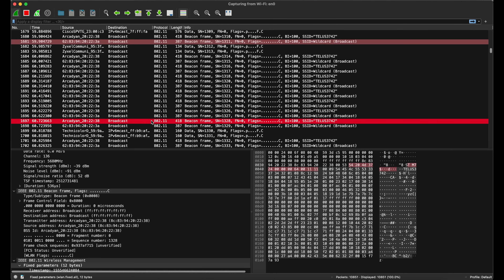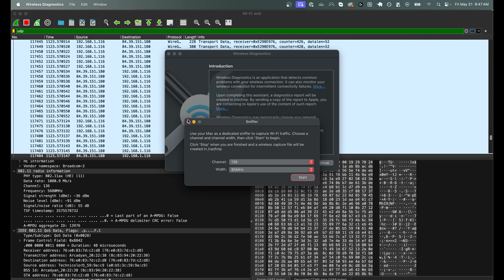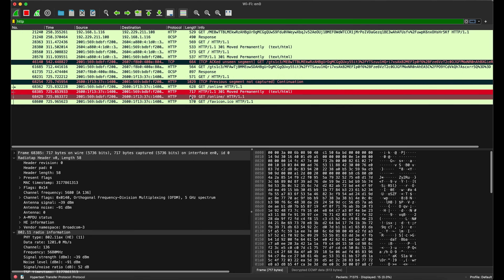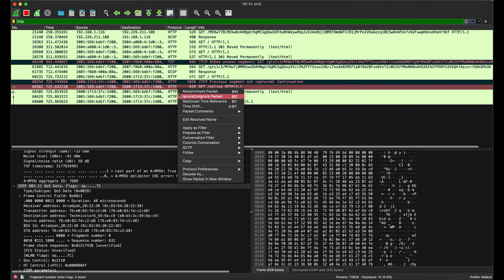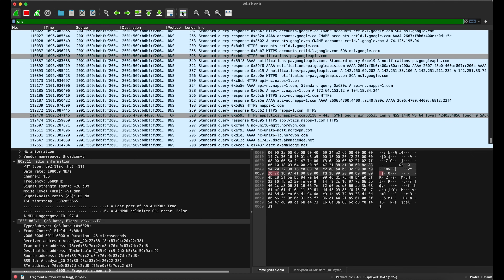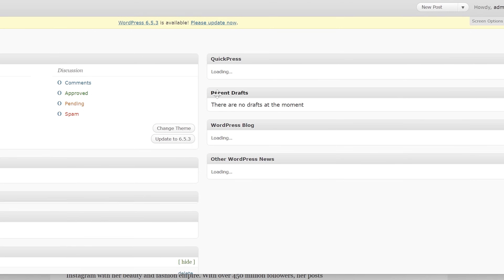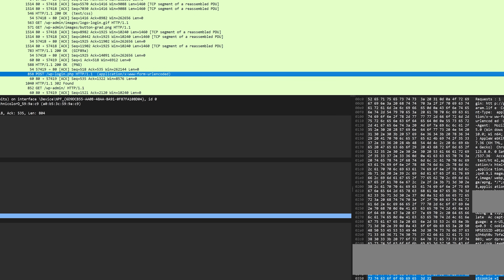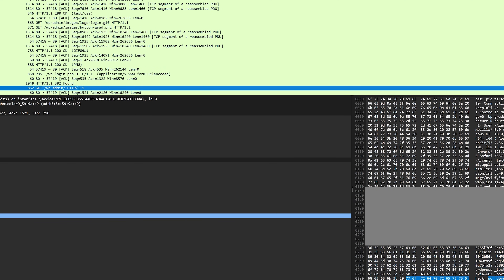How risky is an Insecure Wifi Network?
How dangerous is an Insecure Wifi Network in 2024